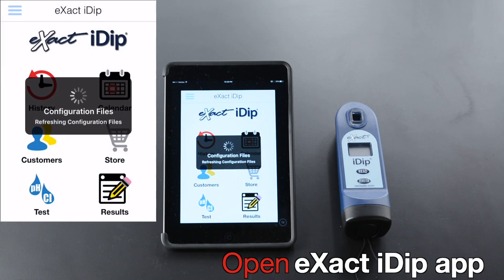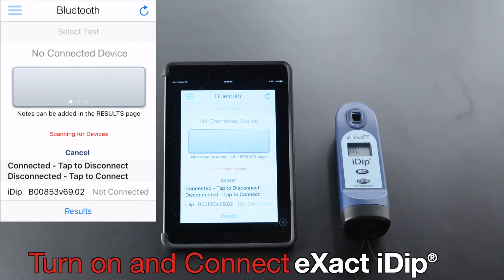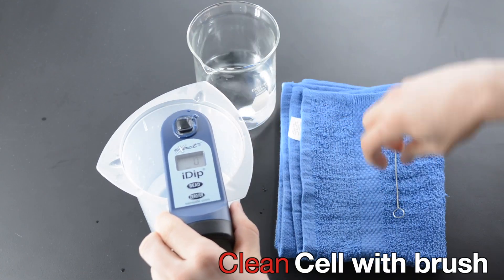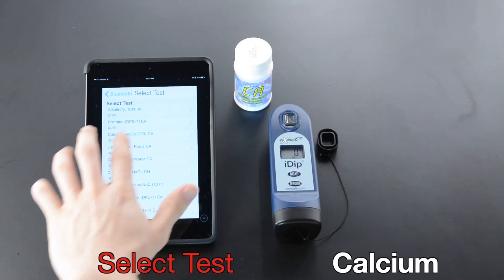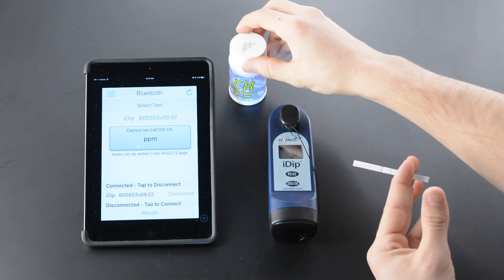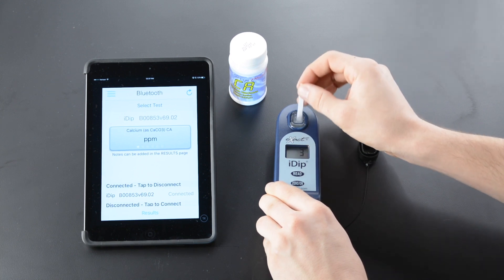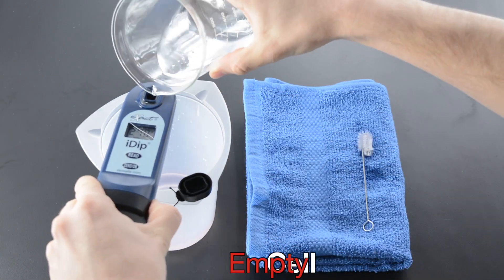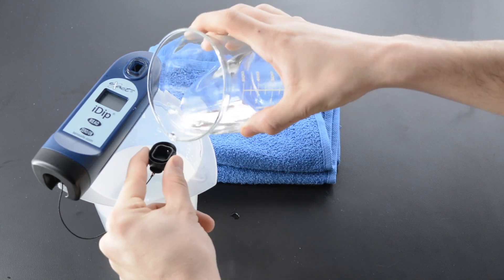How to test for Calcium Hardness in Freshwater using eXact iDip® Smart Photometer System®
Watch this how-to-video to learn how to test for Calcium Hardness in drinking water or pools (not salt pools) using the eXact iDip® Smart Photometer System®.  The eXact iDip® Smart Photometer System® is the only handheld photometer to provide 2–way communication with a Bluetooth Smart ready Apple or Android smartphone/tablet.

Table of Contents:
1. Connect 0:05
2. Rinse & Fill Cell 0:28
3. Select Test 0:42
4. Test Procedure 0:45
5. Tips for best Accuracy 1:34